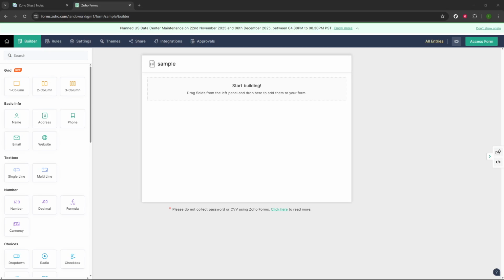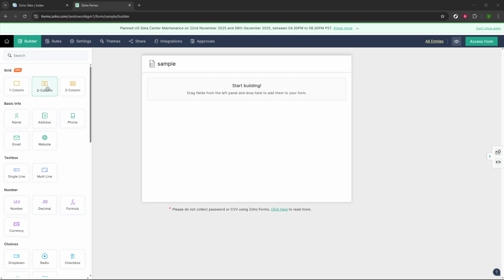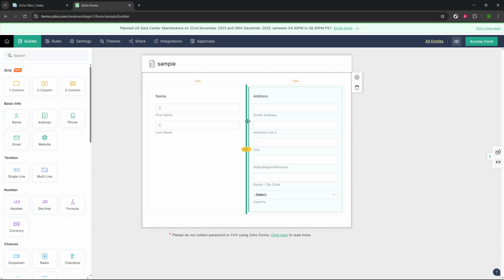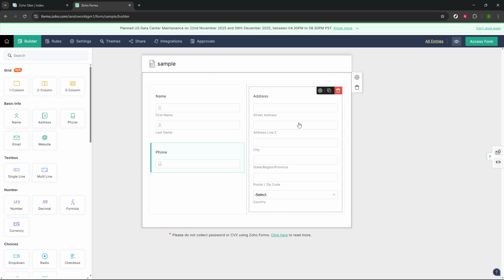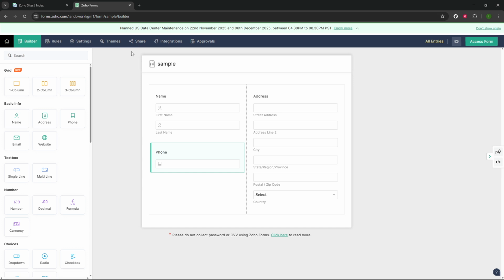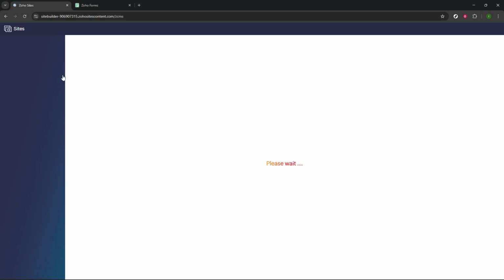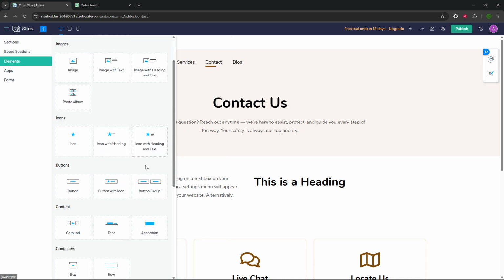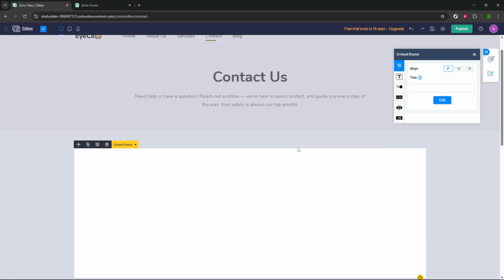How To Make A 2 Column Form In Zoho Sites (2026 Guide)